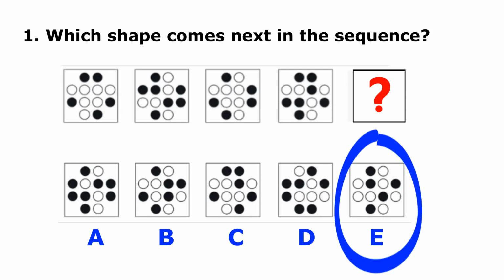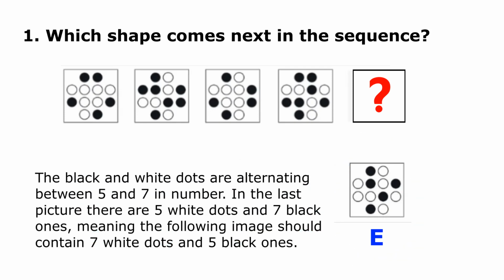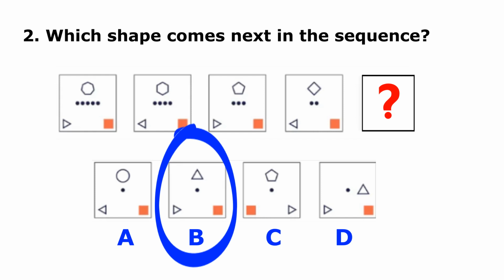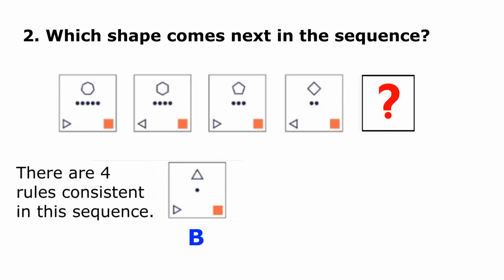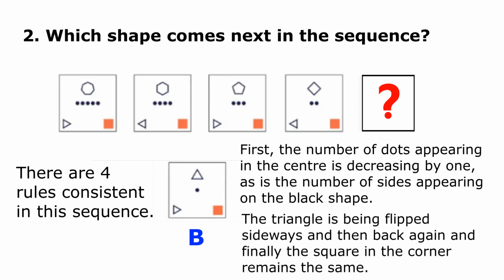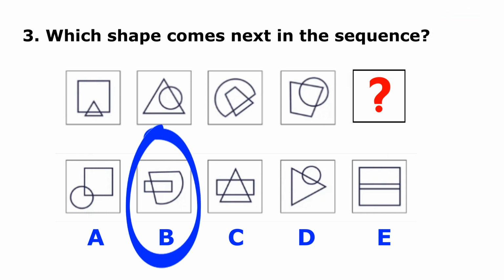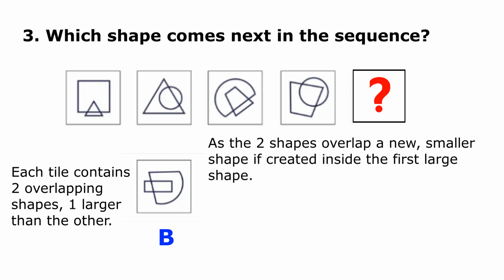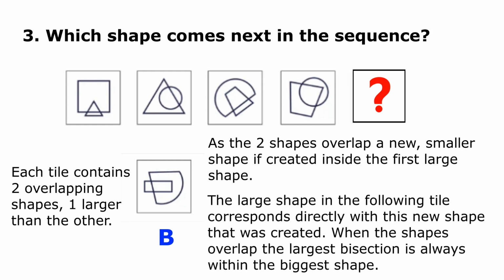Crack The Code: Mastering Abstract Reasoning Tests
Ready to elevate your abstract reasoning skills and crack the code? Dive into our latest video, where we've created 3 challenging problems designed to test and improve your abstract reasoning abilities. Each problem comes with detailed answers and explanations, helping you understand the underlying concepts and techniques.

✨ What's included:

3 thought-provoking abstract reasoning problems

Step-by-step answers and explanations for each problem

Tips and strategies to master abstract reasoning tests

Whether you're preparing for an aptitude test, an entrance exam, or just looking to sharpen your logical thinking, this video is perfect for you. Share your results in the comments and challenge your friends to see who can solve all the problems!

Let's crack the code together—good luck and have fun! 🧠🔐